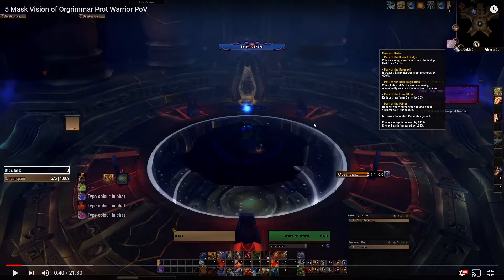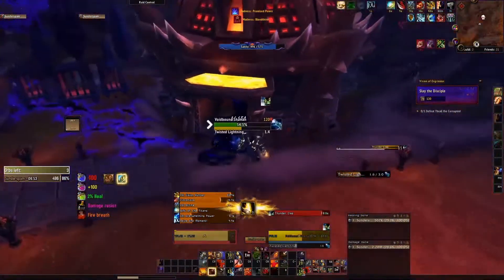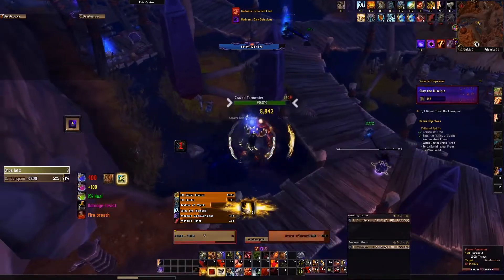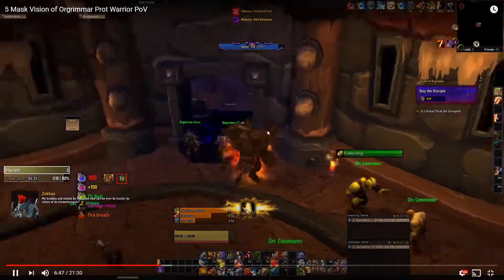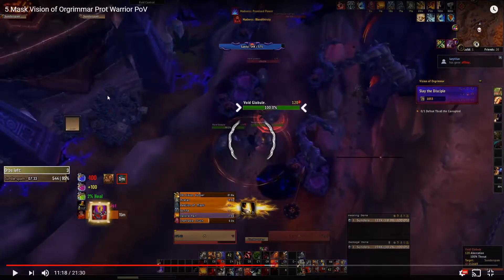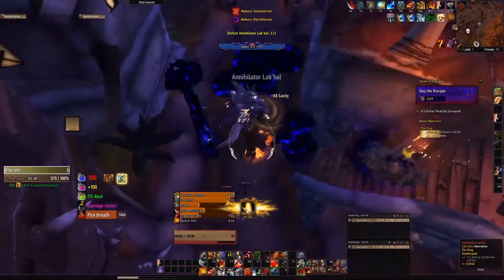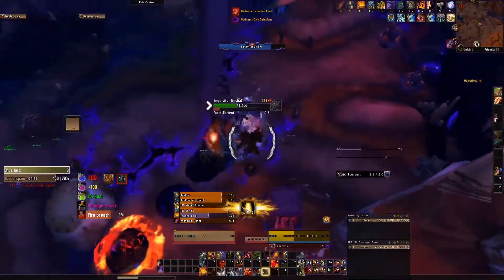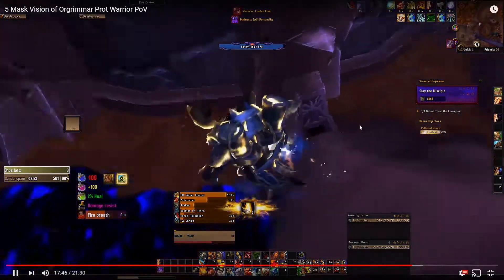5 Mask Horrific Vision of Orgrimmar Walkthrough | All Chests/Crystals, No Orbs | Prot Warrior PoV